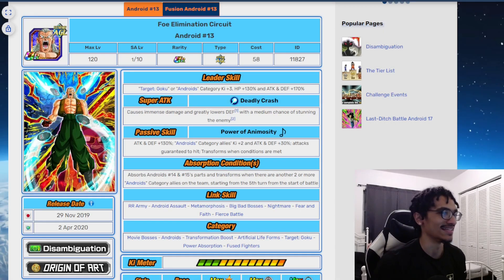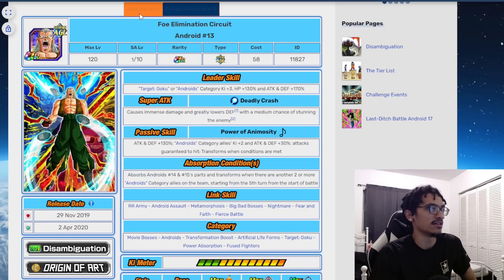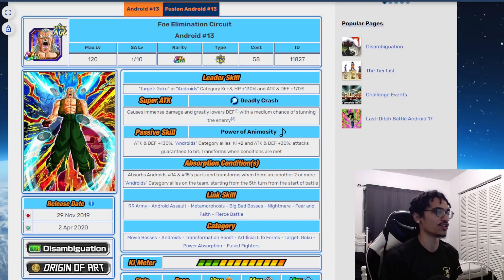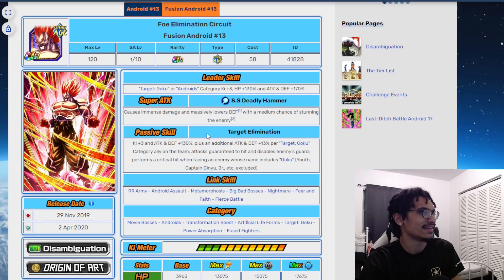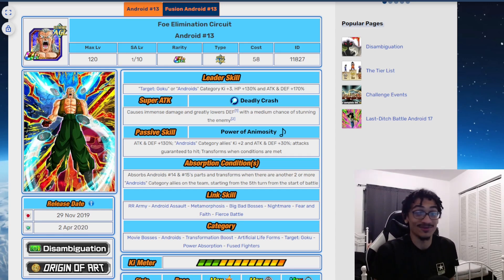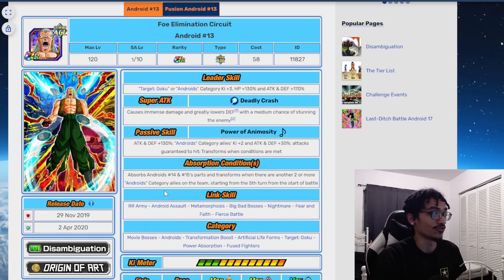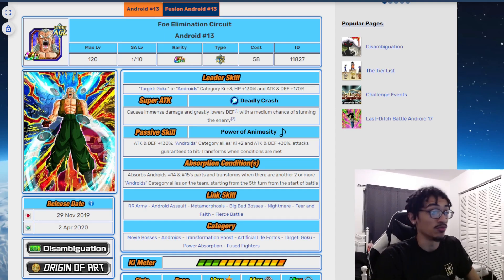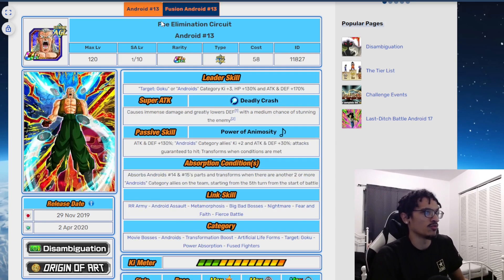Should've Had An Active Skill Transformation!!!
Android #13 was apart of Dokkan's experimental phase of weather a card deserves a active skill transformation or not.